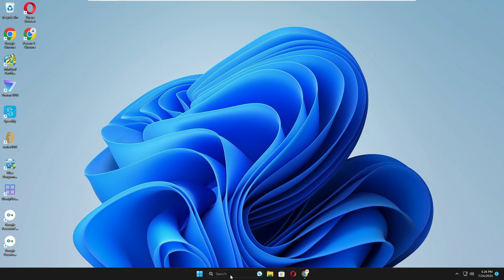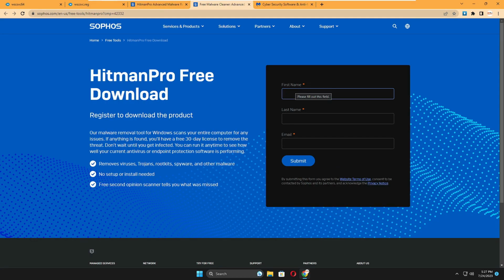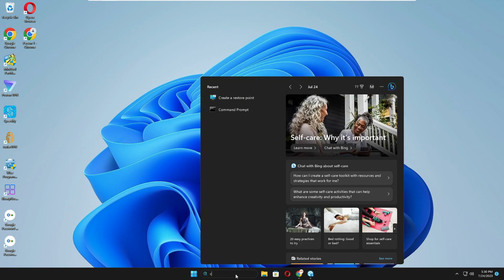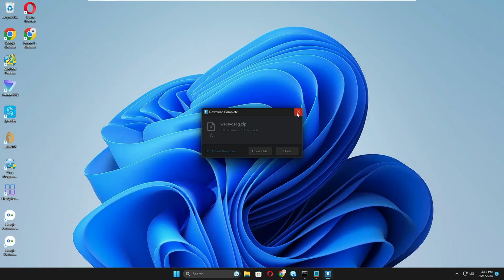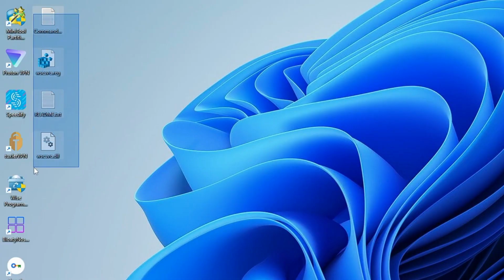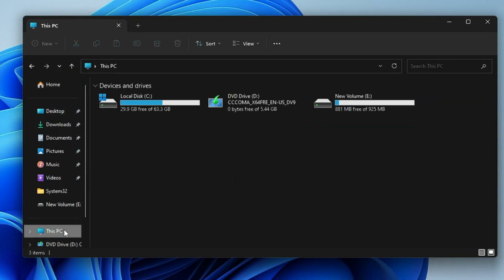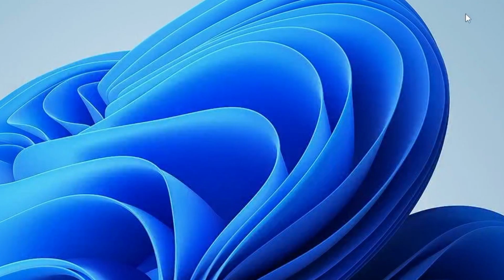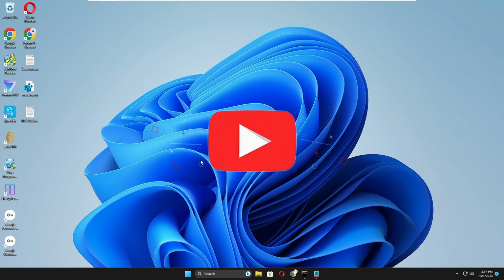(2023 FIX) - Windows Security Center Service is Turned off or Missing in Windows 11/10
CMD Commands
  SFC /scannow

☑ Watched the video!
☐ Liked?

Tags used
How do I fix missing Windows Security in Windows 11?
How do I enable Windows Security Center Service in Windows 11?
How do I reinstall Windows Security on Windows 11?
How do I fix Windows Security Service missing?